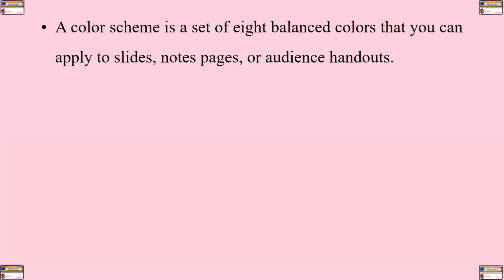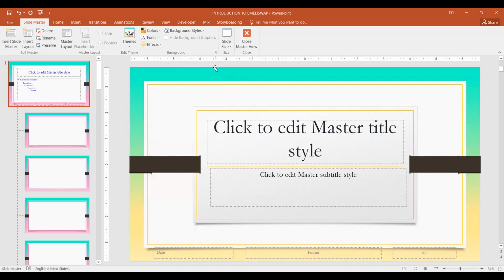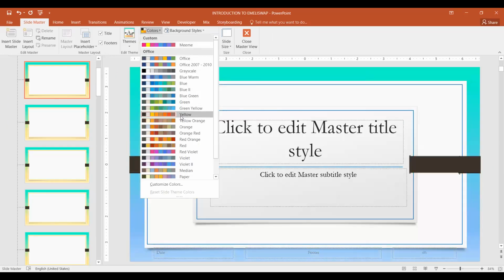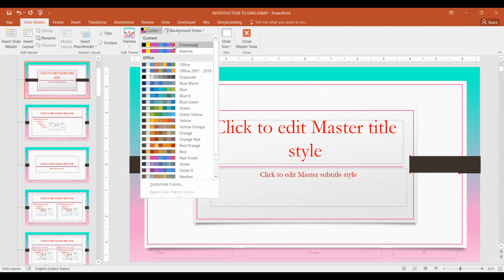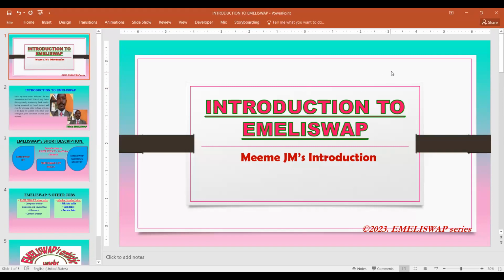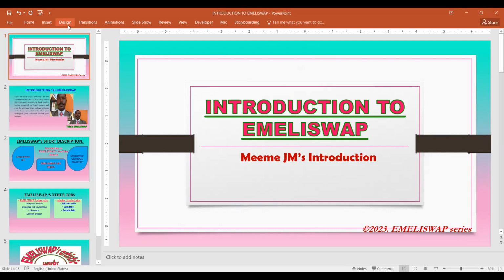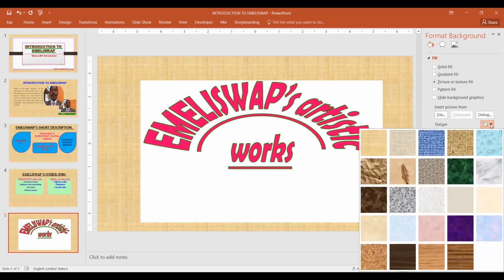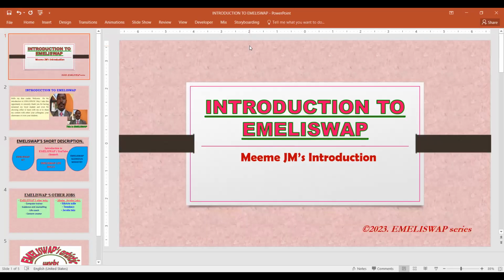How to Format Slides Using Color Schemes and Backgrounds in Microsoft PowerPoint Presentation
This video describes a color scheme and background, and then describes and demonstrates how to apply a color scheme to your slides, customize your color scheme, edit your color scheme, delete your custom color schemes, change a slides background, and hide the background graphics.